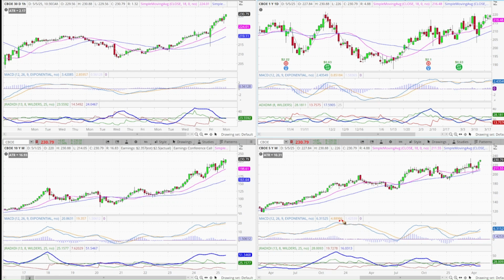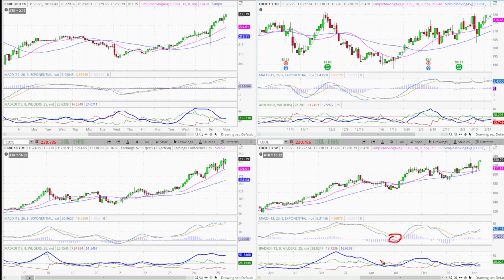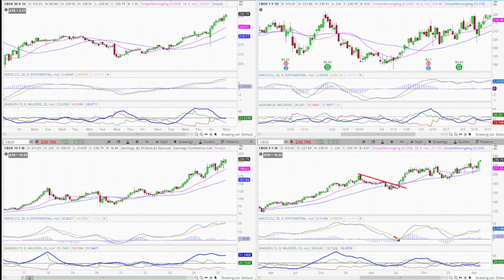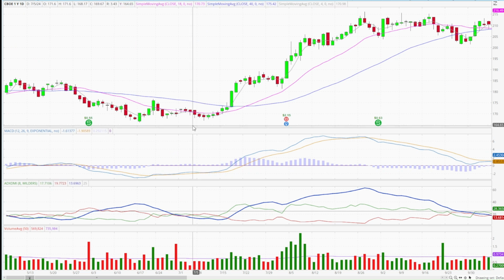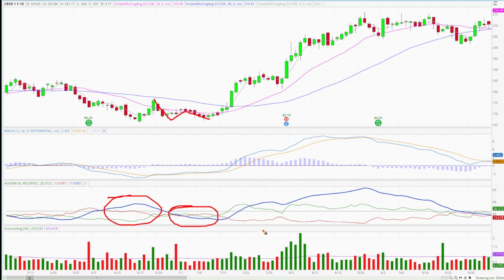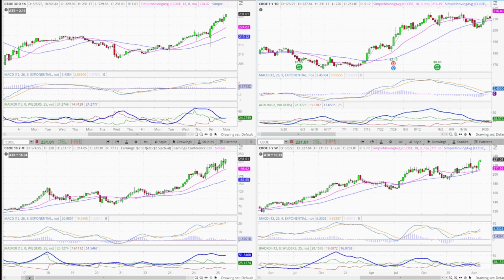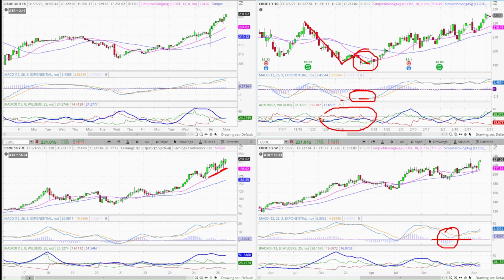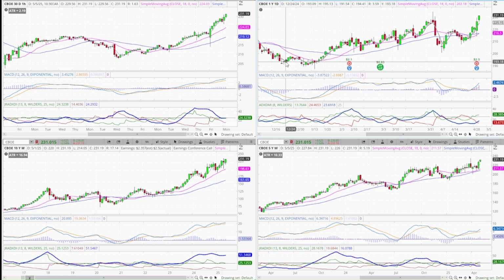Using MACD in Multiple Timeframes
Joe Rabil shows how to use the MACD indicator in multiple timeframes.  He explains how to use the upper timeframe to help with determining the trend.  He then shows how zero line reversal patterns can be timed off the daily timeframe.  He uses the ADX to help with the timing as well.